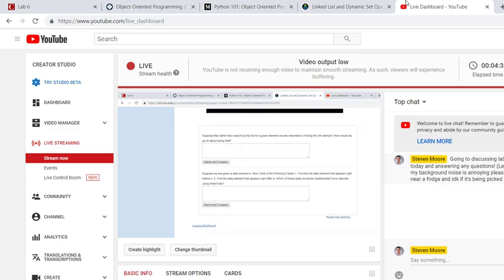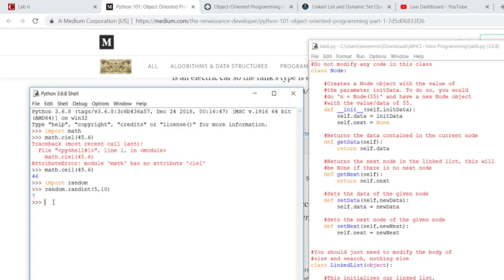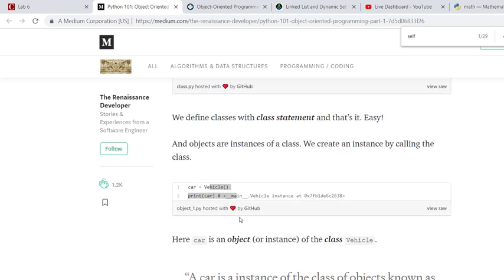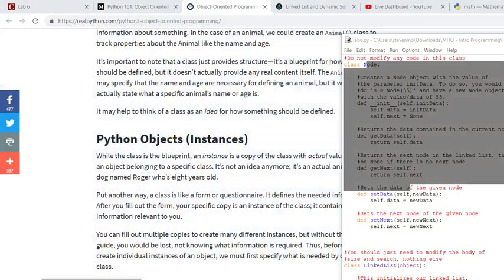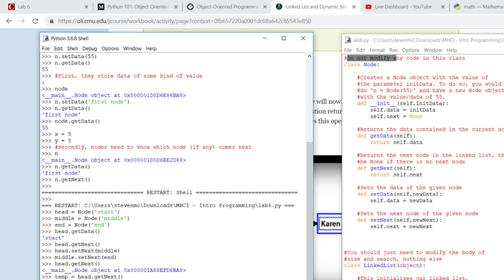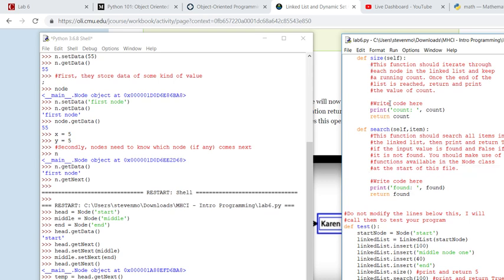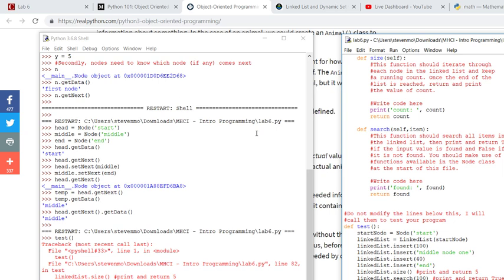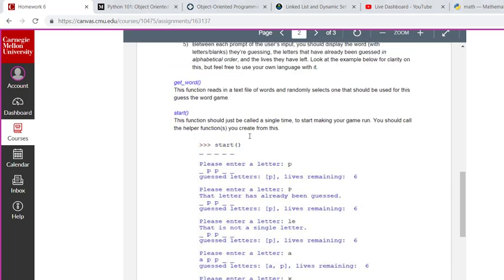Office Hours - 7/9 - Intro Programming for MHCI